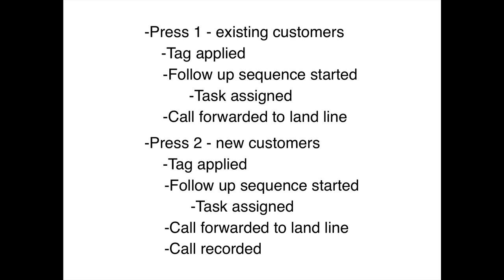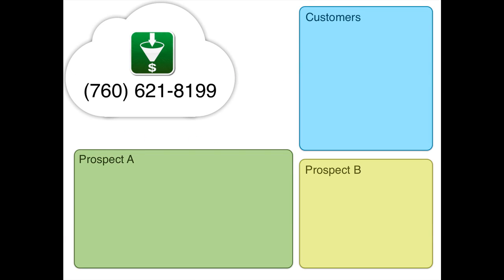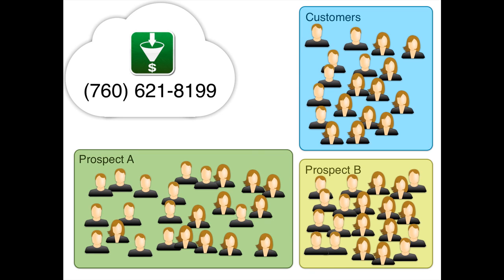SMS Bonus: Call Monitoring & 24/7 Recorded Message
I know that it's odd to "force" more technology on a person without asking for more money in return, but when we built the SMS technology that is currently in a league of it's own, with it came some amazing phone powers.

So, even if all you want is SMS, you have at your disposal some killer technology for tracking incoming calls, monitoring what happens on those calls, using incoming calls to further segregate your database AND the ability to do it all without your callers or even your staff realizing how much is really going on in the background.

In this video, I give you a quick walk through of what's possible when people call the number you've been using to send and receive text messages in InfusionSoft.